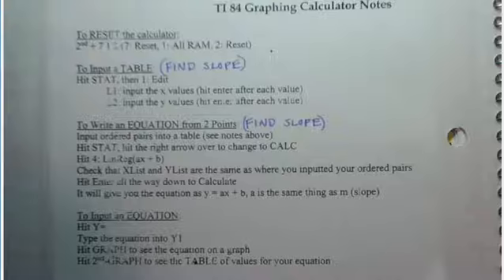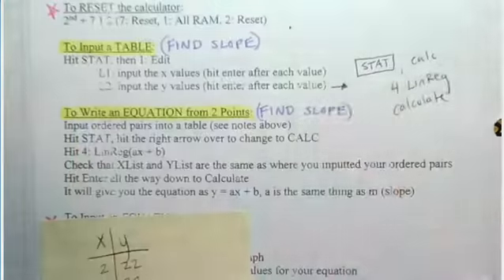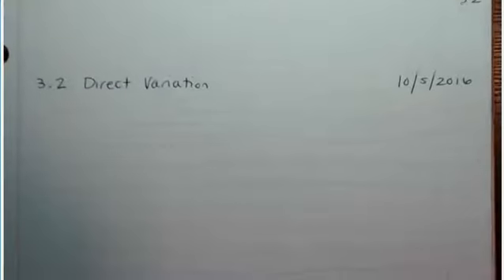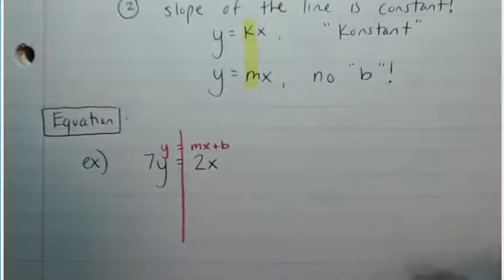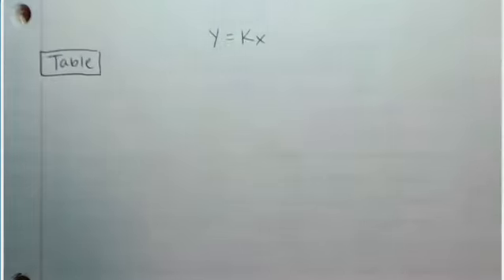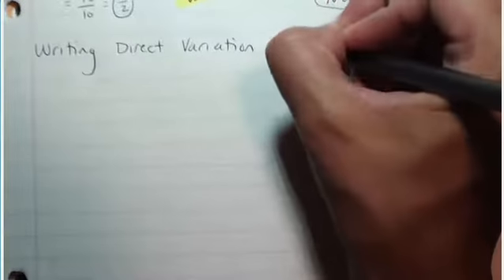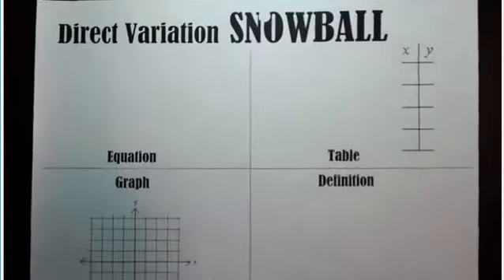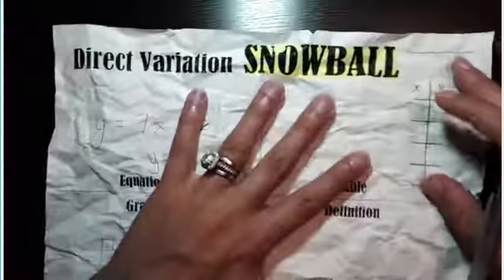3 2 Direct Variation